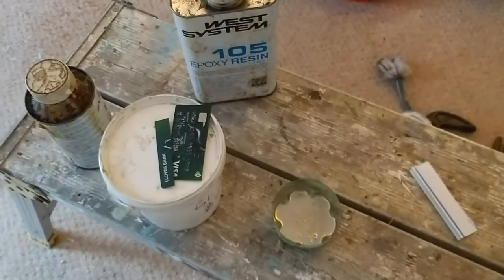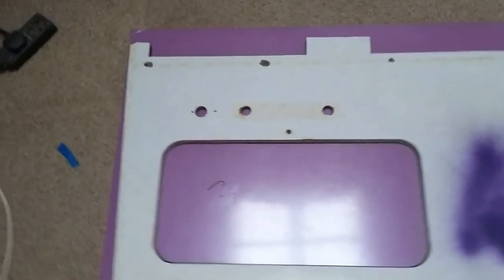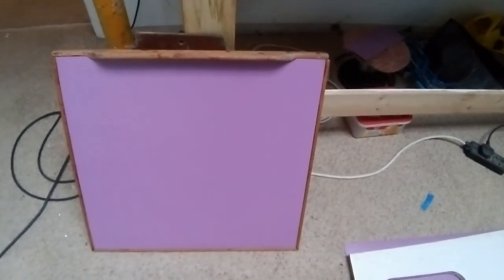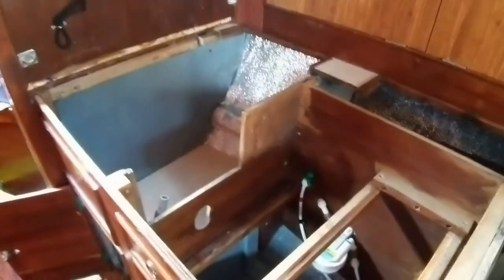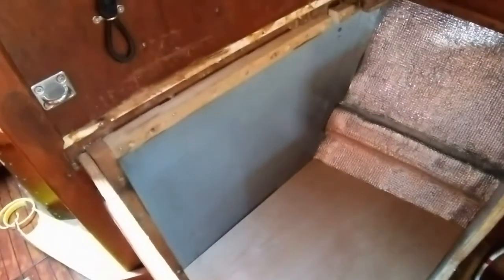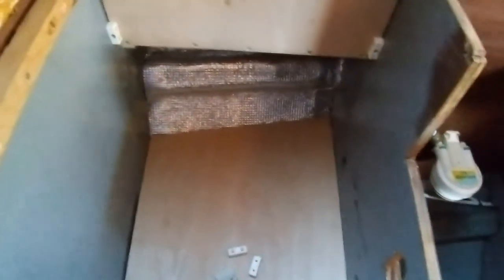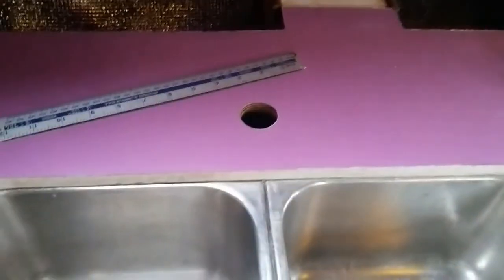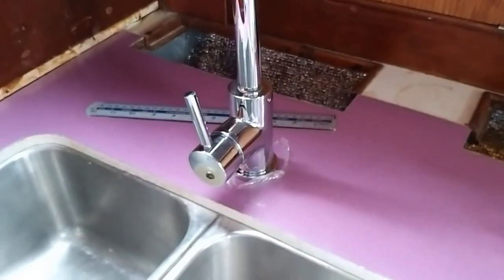galley refit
Galley refit to a 1973 Warrior 35